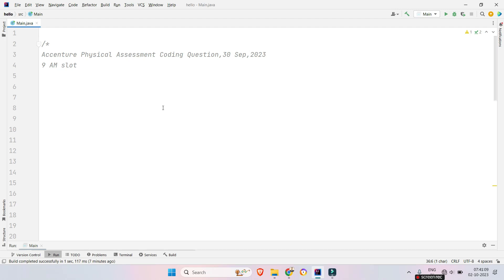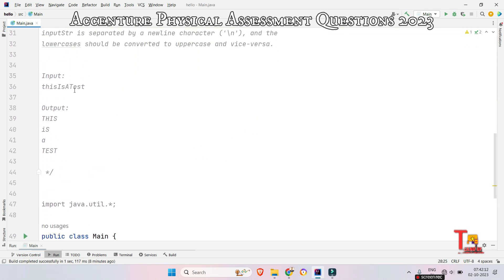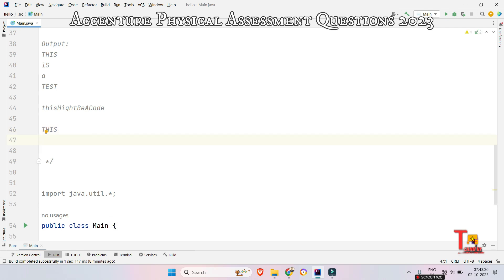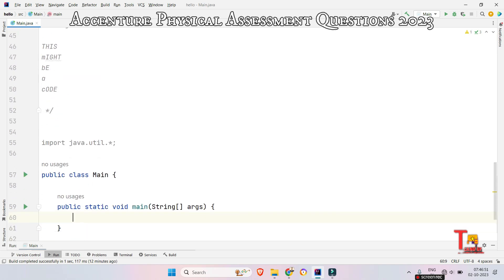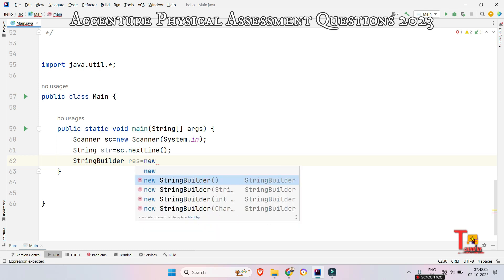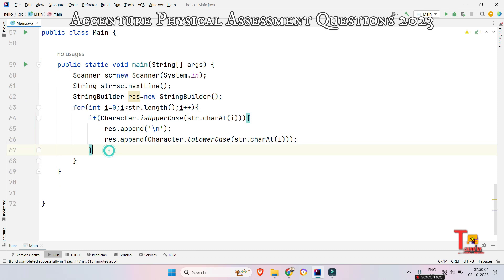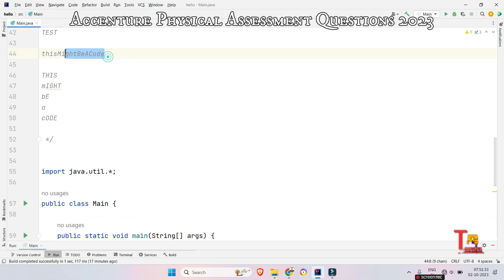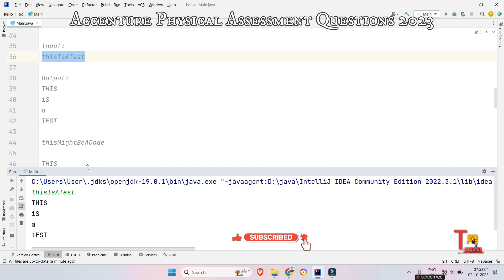30 Sep | Accenture coding questions | Accenture Assessment test 2023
29 & 30 Sep , 4 & 5 Oct | Accenture coding questions | Accenture Assessment test 2023 | Accenture Physical Assessment test 2023 | Accenture On campus latest coding questions & answers python || UBK Anna || Tekno UF